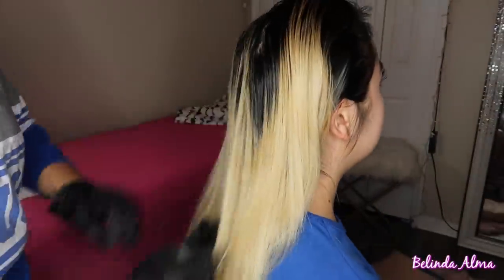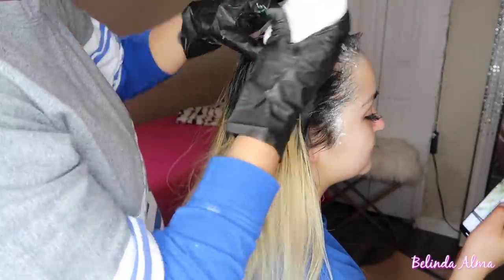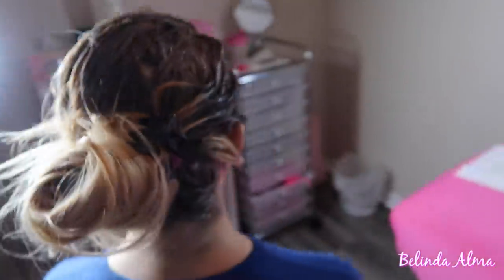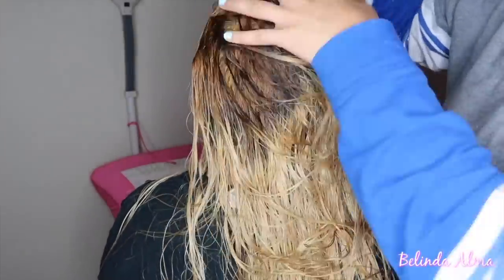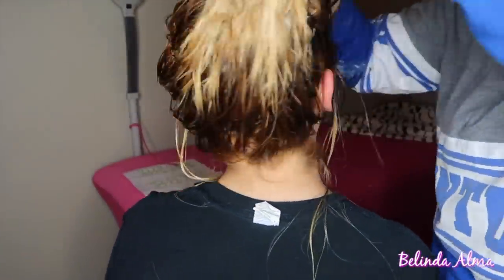L'OREAL COLORISTA BLEACH all over REVIEW, BLACK TO ? | BELINDA ALMA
hair dye

I SERIOUSLY appreciate it so much when you guys use my codes and links :D means a lot to me guys. Thank you for always supporting me! Don't skip the ads :) lol by clicking and purchasing from these links you are helping me continue to do what I love.

F I L M I N G ' E Q U I P E M E N T
phone holder
vlogging camera holder
ring light

SHOP Waist Beads & Customs - ig: @shopbadesigns